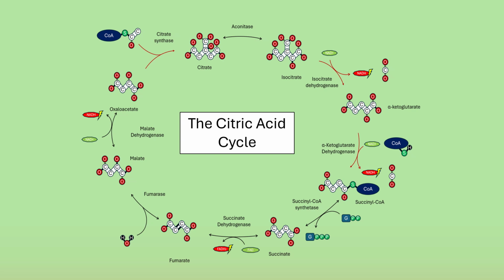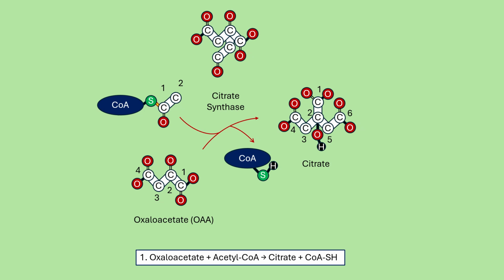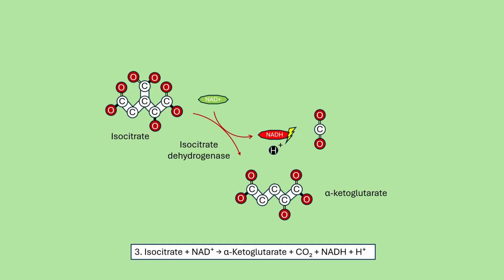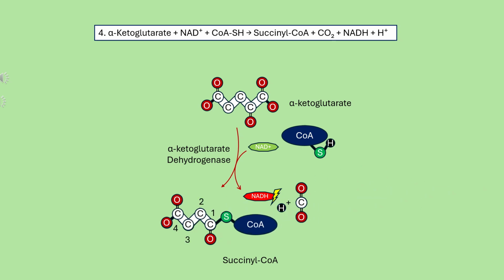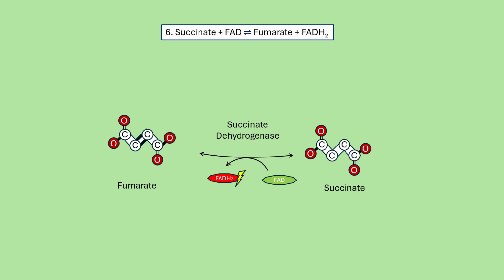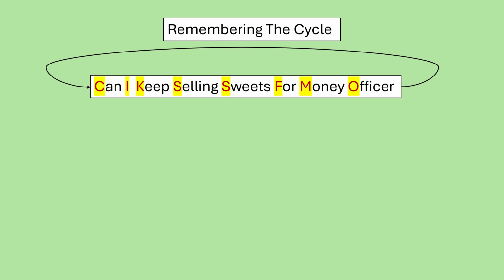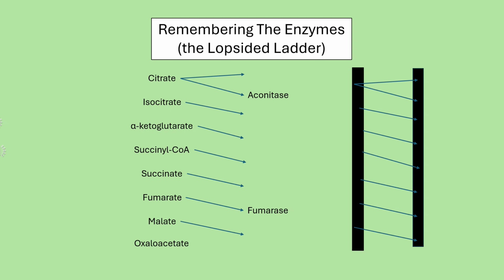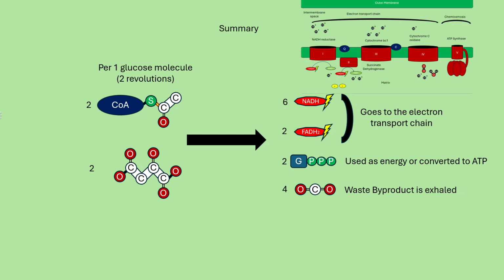Understand CITRIC Acid cycle step by step + memory tricks.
Video on the citric acid cycle. If you got any comments let me know down below.